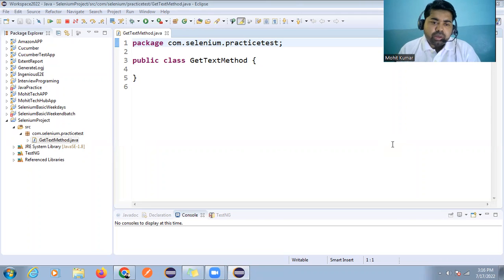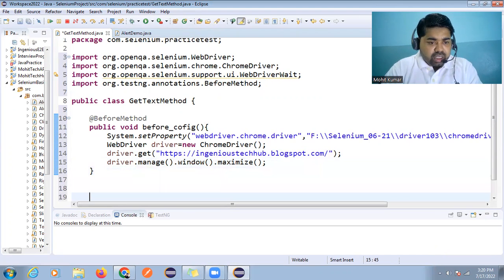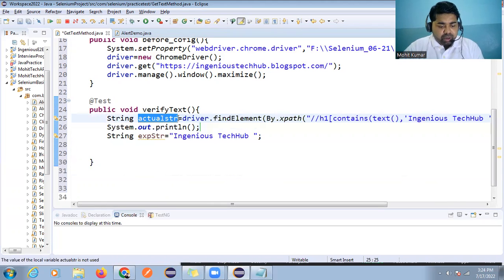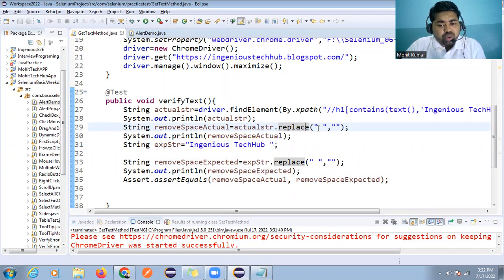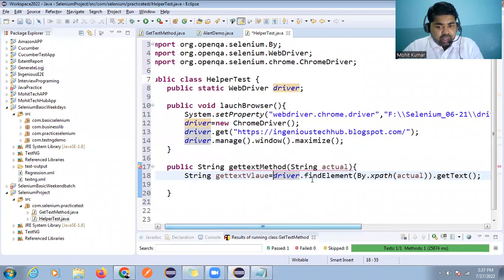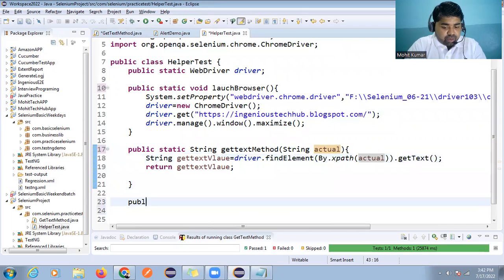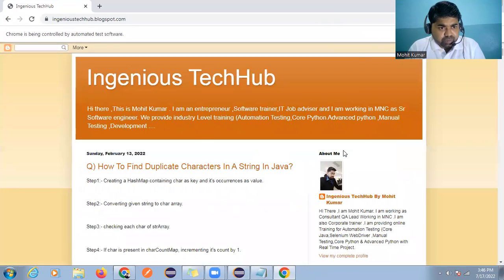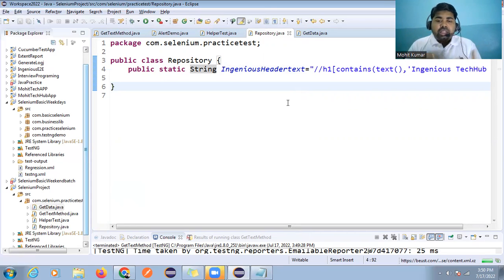Re-Usable method for GetText() In Selenium and Integrate in Framework